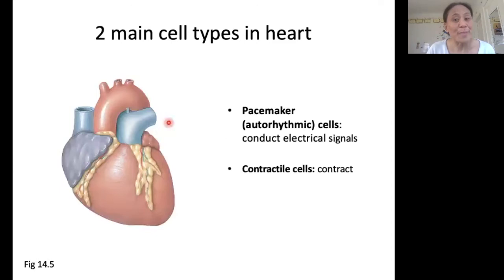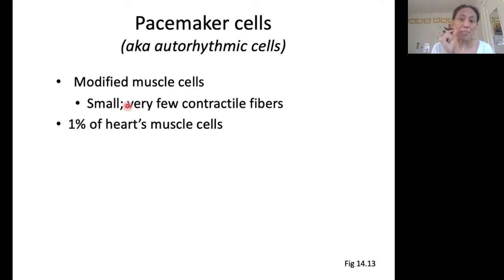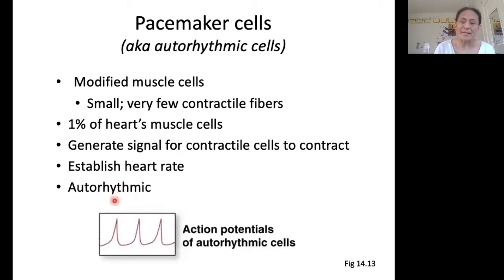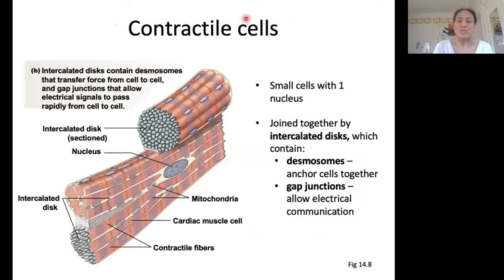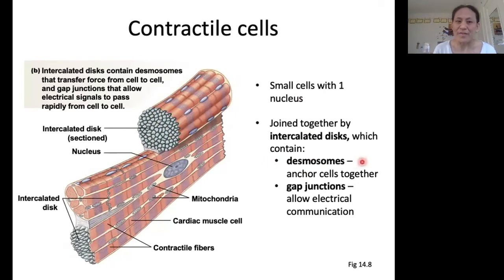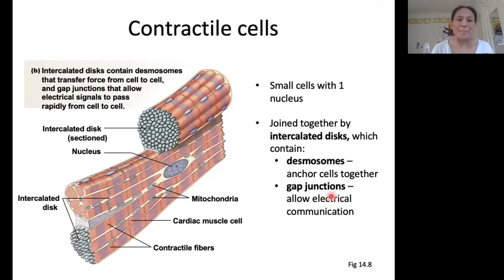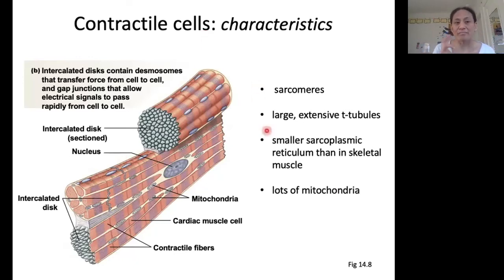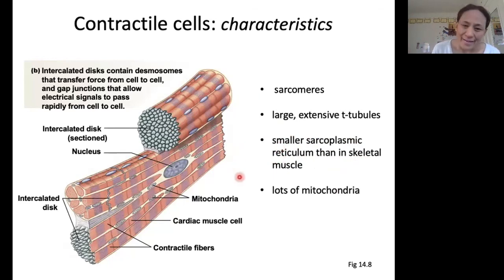Cell types of the heart